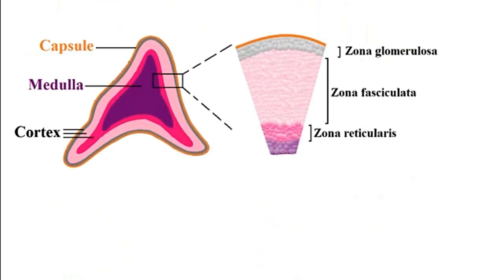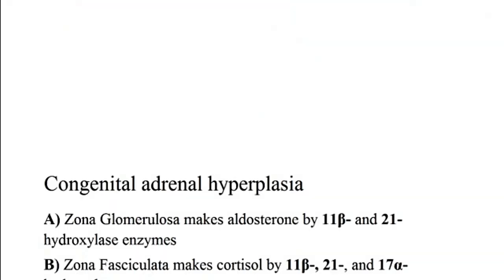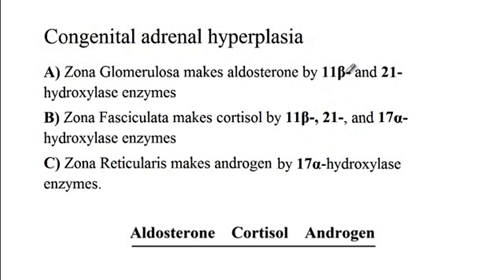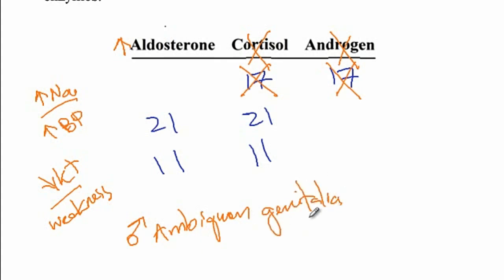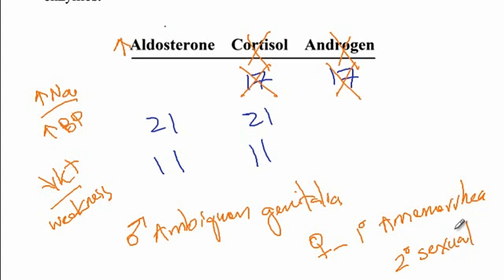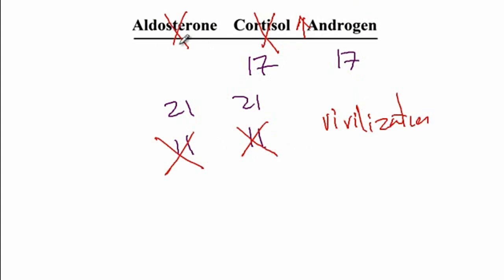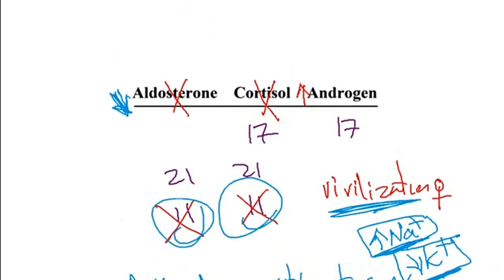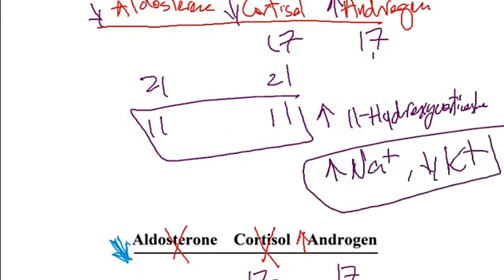USMLE ACE Video 139: Congenital Adrenal Hyperplasia